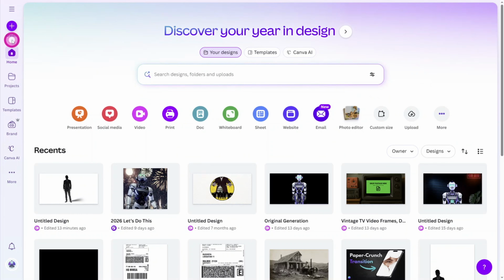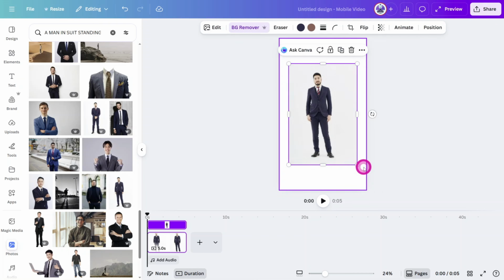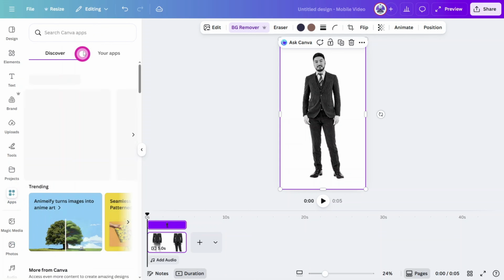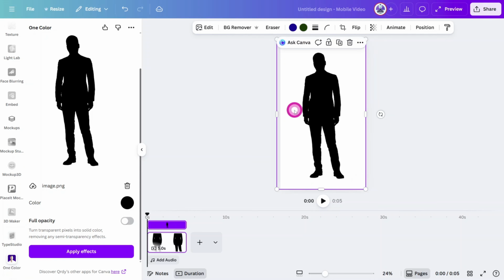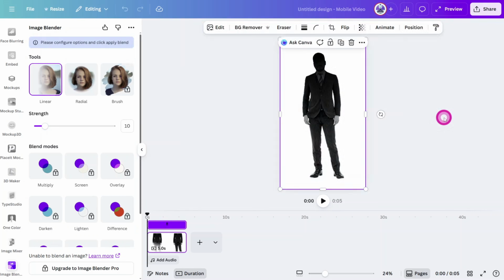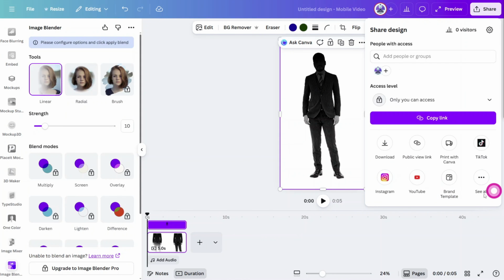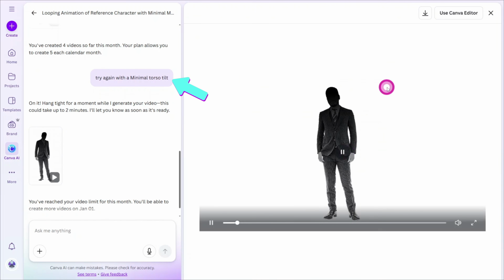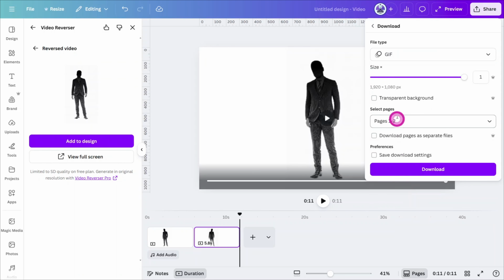How to Create Animated Explainer Characters in Canva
In this tutorial, I’ll show you how to create animated explainer characters in Canva, step by step, using stock photos, image effects, and AI-powered video tools. You’ll learn how to turn a basic photo into a noir-style animated character, perfect for explainer videos, documentaries, timelines, and motion design projects.

We’ll cover how to:

Create silhouette-style explainer characters in Canva
Convert stock photos into high-contrast noir characters
Use Canva’s background remover, image adjustments, and blending effects
Add realistic shadows for depth and grounding
Animate characters using Canva AI video tools
Recreate the documentary / Vox / Netflix explainer look in Canva

This technique is ideal if you’re making:
Explainer videos
Documentary-style videos
YouTube essays
Animated timelines
News-style explainers
Educational or storytelling content

No After Effects.
No complicated animation software.
Just Canva, smart styling, and a repeatable workflow.